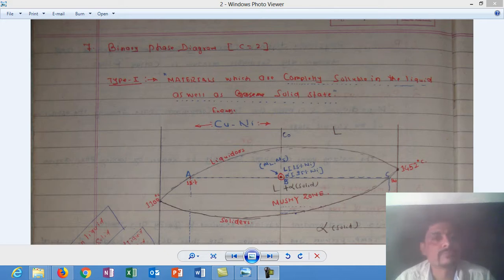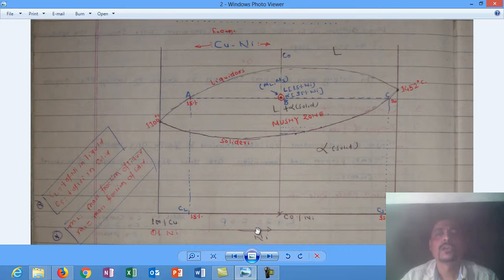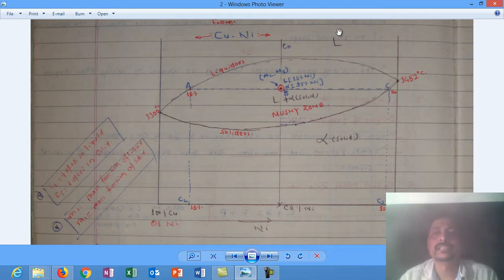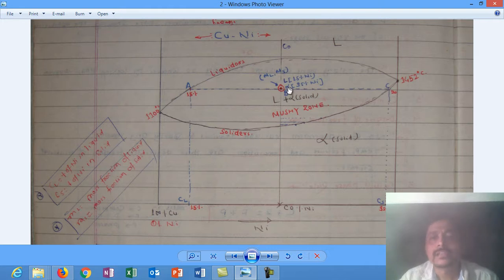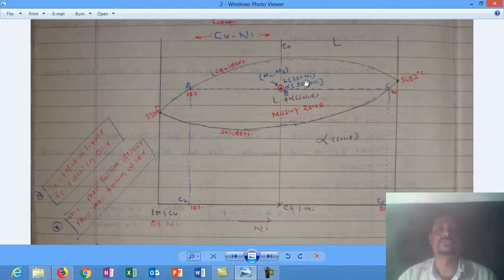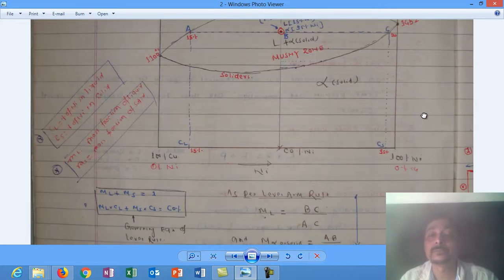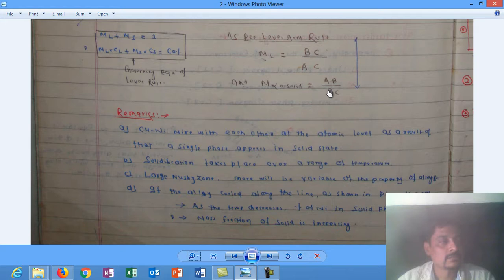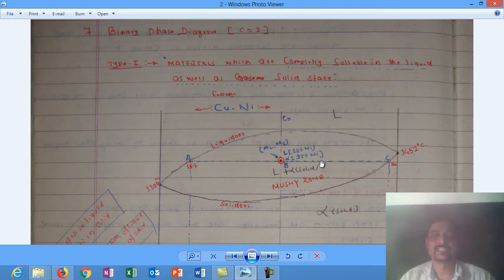2nd- Ke of Material Science.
Binary Phase Diagram